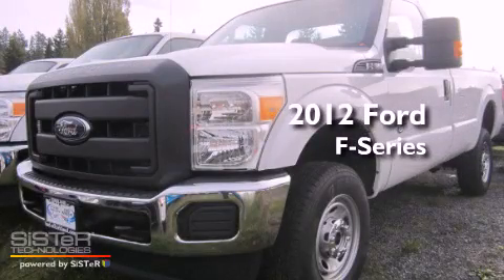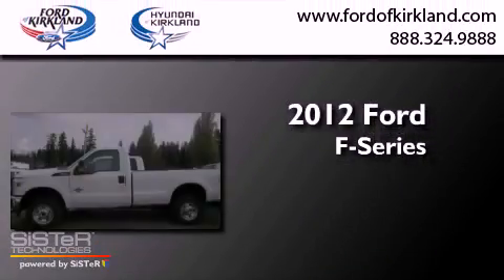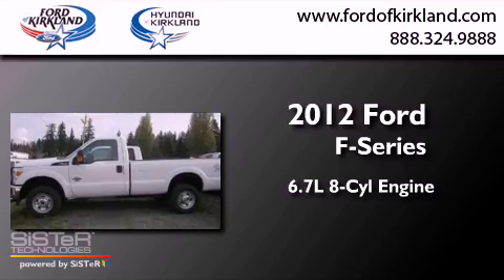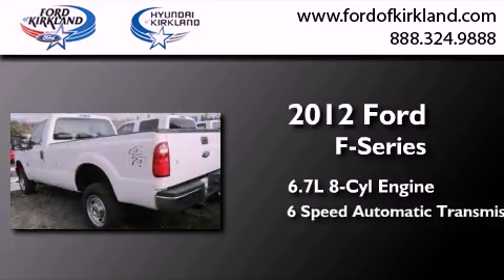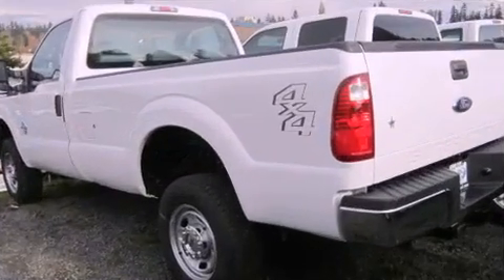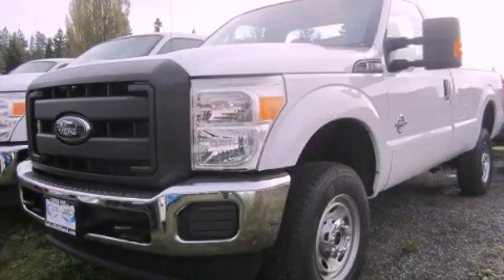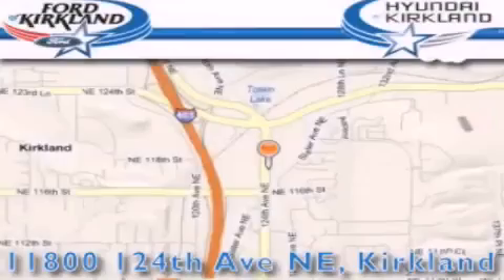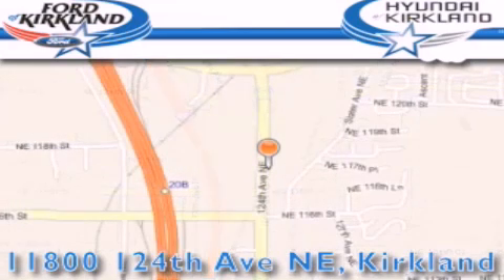2012 Ford F-Series Kirkland WA 98034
Year : 2012
 Make : Ford
 Model : F-Series
 Engine : 6.7L V8 OHV 16V DIESEL
 Trans . : 6 Spd Automatic
 Exterior : Oxford White
 Miles : 25
 Interior : STEEL HD VINYL 40/20/40
 Stock : C88147